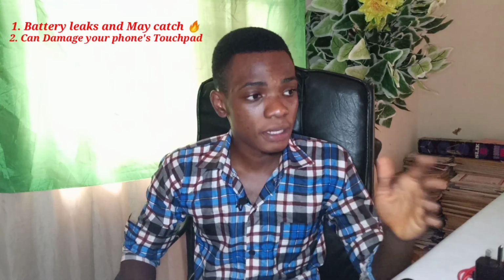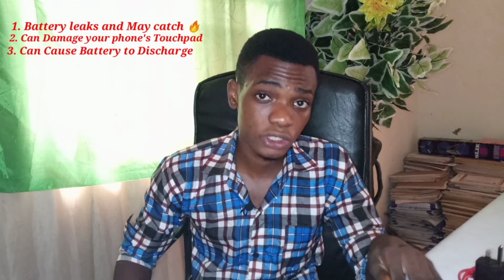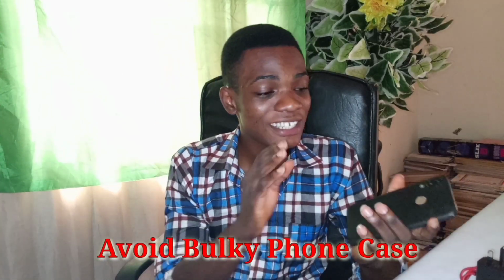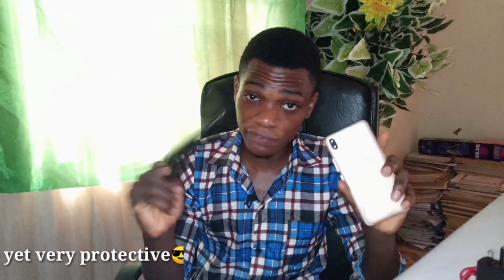This may Damage your phone😱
It's free

Points I talked about:
1. Avoid Buying cheap Chargers(00:51)
2. Avoid Very High Temperature (2:28)
3. Avoid Bulky Phone Case(4:58)
4. Handle your Phone with Care(6:43)
5. Avoid Very Low Temperature(8:42)